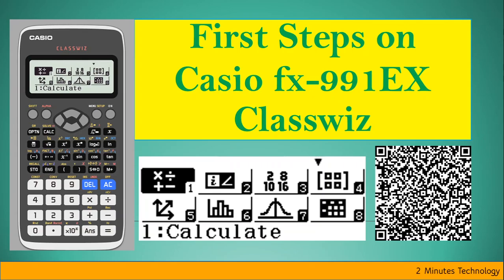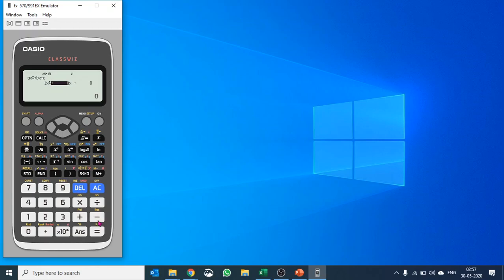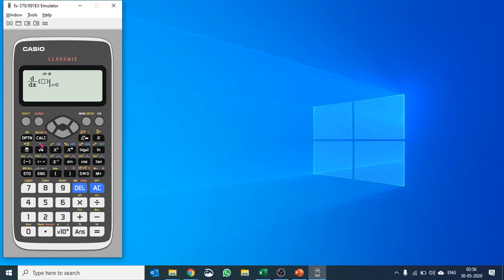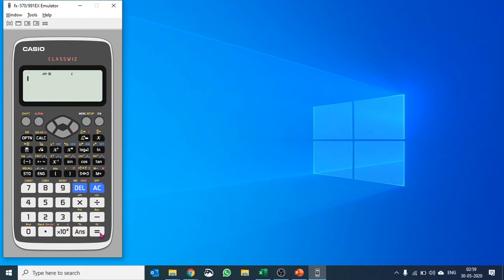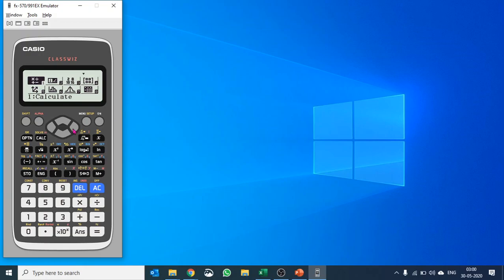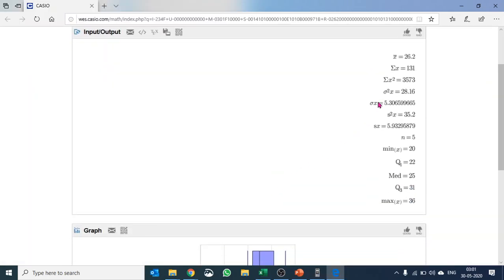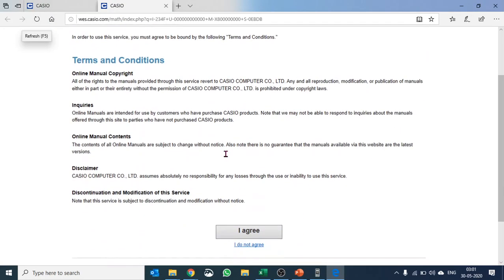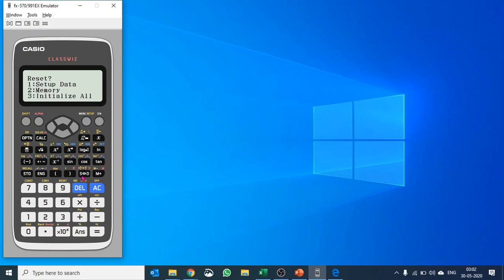How to use Casio fx-991EX Classwiz Calculator [Top #1 in 2020]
This calculator tutorial video will explain how to use Casio fx-991EX Classwiz scientific calculator.
casio fx-991ex Classwiz is a menu based non-programmable scientific calculator.

This casio fx-991ex tutorial video will explain matrix, determinants, vector, calculus, equation solver, base system etc and give other important calculator tricks.